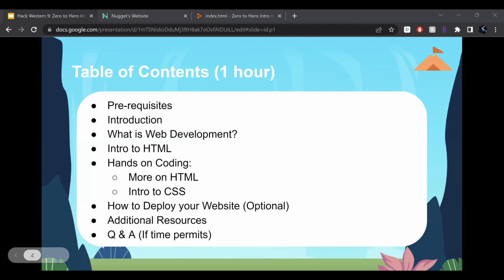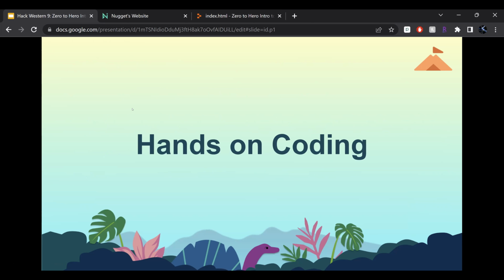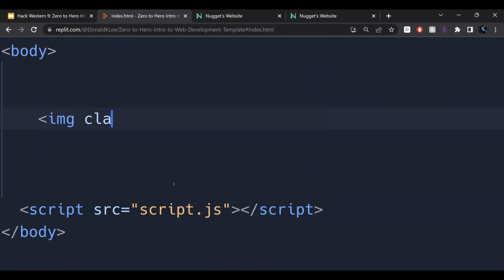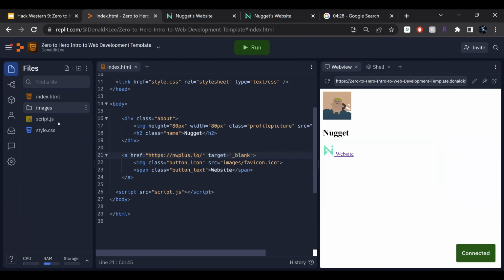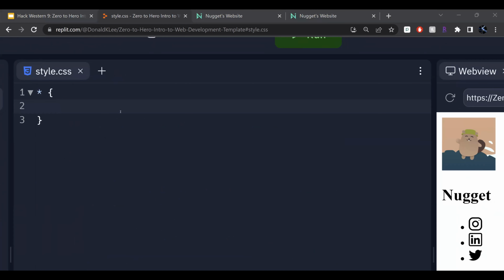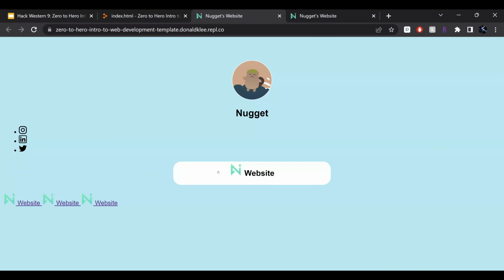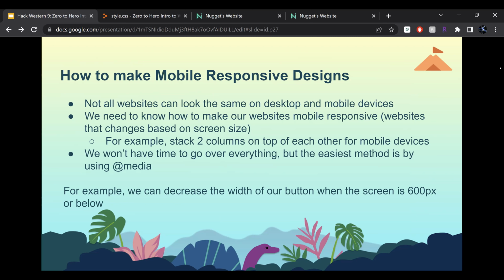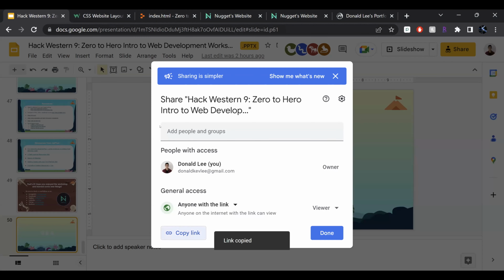Hack Western 9 | nwPlus: Introduction to Web Development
Full recording from November 14th, 2022 of nwPlus' Introductory Web Development workshop held during Hack Western 9's Zero to Hero event.

​Ever wanted to learn how to code your own website? Come join the Intro to Web Development workshop to learn the basics of HTML and CSS to help get you started with Web Development! This workshop will dive into what Web Development is, some hands-on coding activities, how to host your own website for free, and some tips and resources!

𝗔𝗯𝗼𝘂𝘁 𝗛𝗮𝗰𝗸 𝗪𝗲𝘀𝘁𝗲𝗿𝗻
Hack Western is one of Canada's largest and oldest student-run hackathons, hosted from Western University, and available to all.